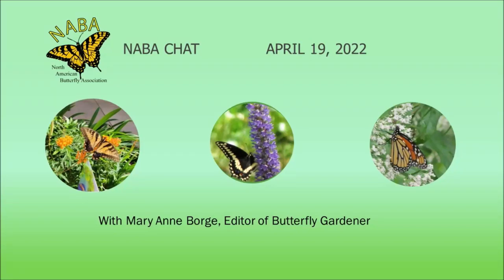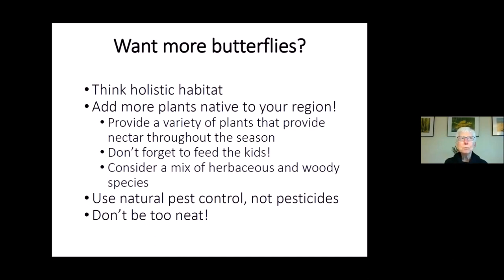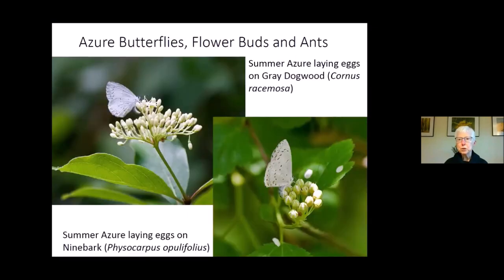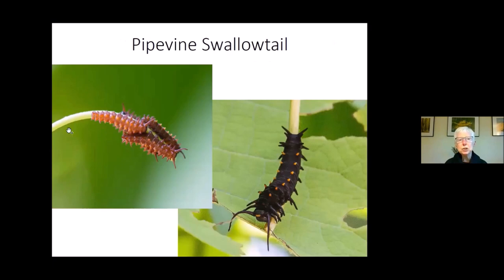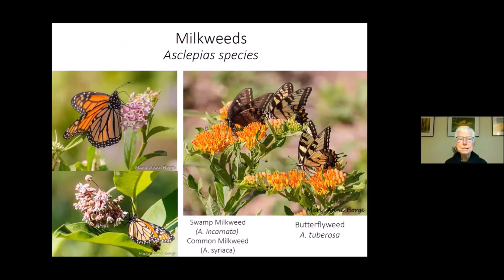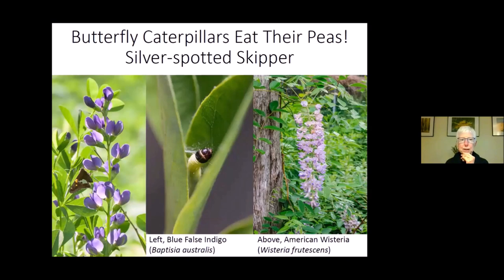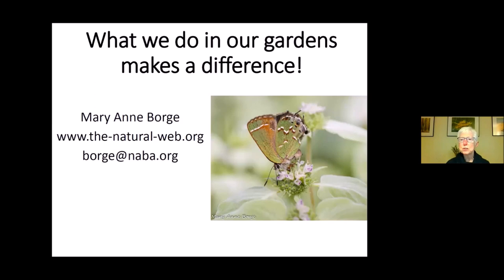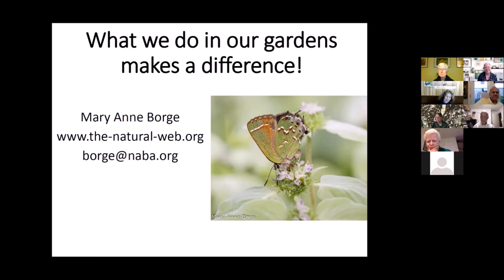NABA Chat 04-19-22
This NABA Chat features Mary Anne Borge.  Borge is a naturalist, photographer, author and educator and is the editor of NABA's magazine, Butterfly Gardener.

The topic is "Spring Gardening".